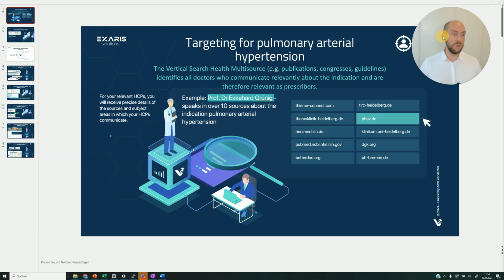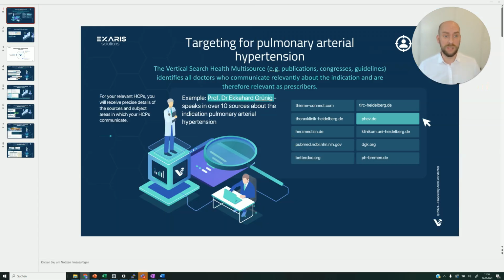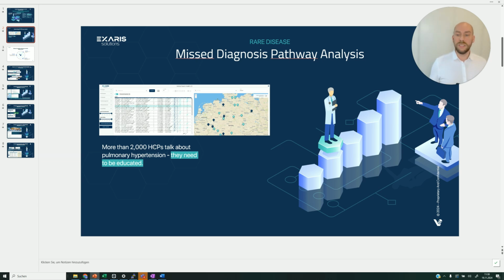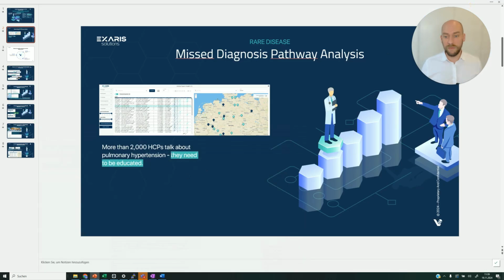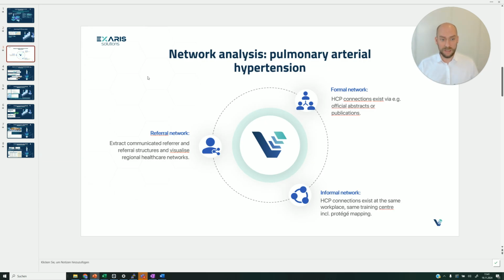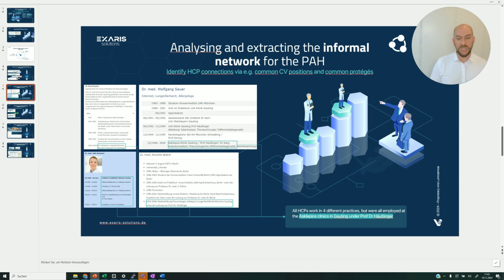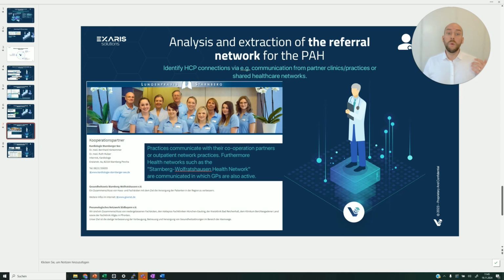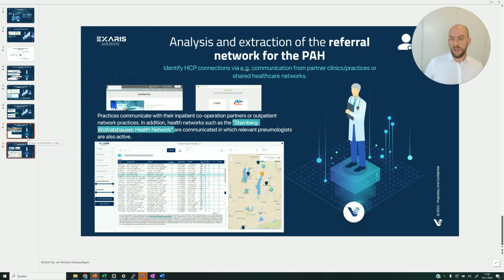Navigating the Challenges of HCP Targeting & Insights in Rare Diseases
🌟 Unlocking HCP Targeting in Rare Diseases with AI 🌟

In this episode of Vertical Insights, we dive into the complexities of targeting healthcare professionals (HCPs) in the rare disease sector—one of the most challenging yet impactful areas in the pharmaceutical world. Discover how leveraging AI and open data can transform your approach to identifying and engaging with HCPs, ultimately improving patient outcomes.

🩺 What You’ll Learn:
1️⃣ Precise HCP Identification: Learn how AI analyzes open data sources to pinpoint HCPs actively engaging with rare disease topics, ensuring you connect with the right experts.
2️⃣ Addressing Awareness Gaps: See how to find and educate HCPs who may not be fully aware of rare disease indicators, helping to close the gap in missed diagnoses.
3️⃣ Navigating Referral Pathways: Discover how AI maps formal, informal, and referral networks, revealing critical connections between regional HCPs and their roles in patient pathways.
4️⃣ Real-World Examples: Follow a case study on pulmonary arterial hypertension (PAH), showcasing how AI-driven content analysis identifies HCPs with relevant expertise and builds awareness campaigns for those treating related conditions.

💡 Why This Matters:
Rare diseases pose unique challenges for patients, physicians, and pharmaceutical companies alike. With fewer than 1 in 2,000 people affected, traditional targeting methods often fall short. By adopting an AI-driven strategy, you can:

Build stronger HCP networks.
Improve diagnostic accuracy.
Create more effective awareness campaigns.
Ultimately support better patient care.
🛠️ The 3-Step Process to Smarter Targeting:
Content-Based HCP Identification: Identify experts already active in your rare disease space.
Awareness Campaigns for Misdiagnosis Pathways: Broaden your reach by engaging HCPs treating similar or misdiagnosed conditions.
Network Analysis: Map the connections between HCPs regionally and across referral pathways to strengthen your outreach.